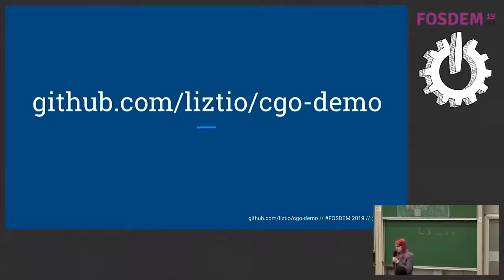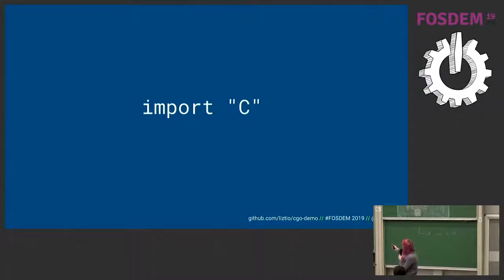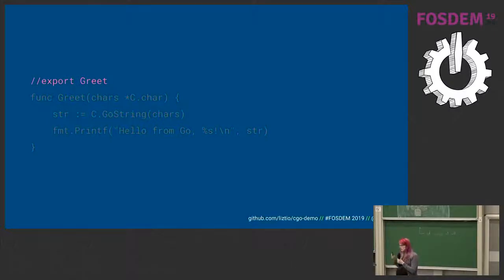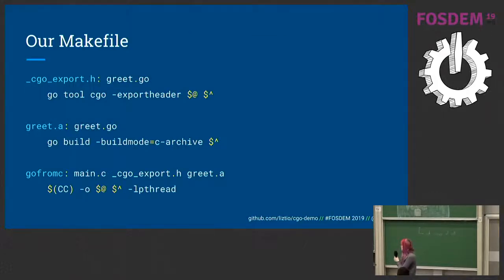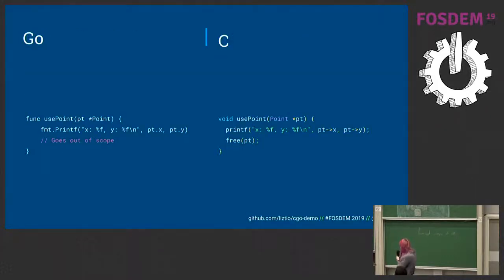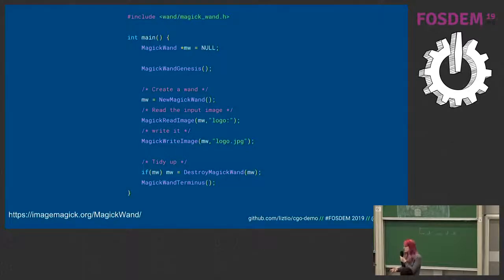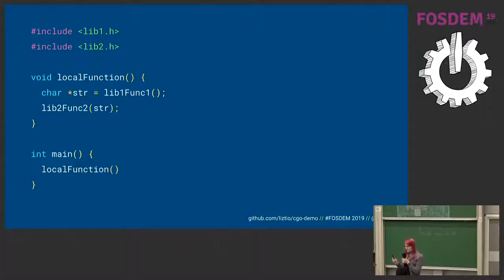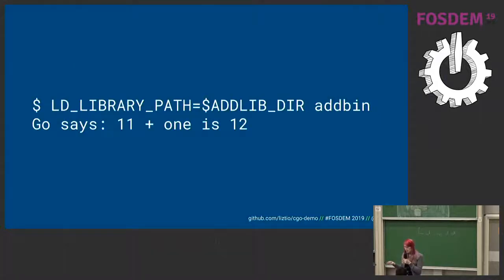When and How to use CGo Or, Foreign Functions for Fun and Profit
by Liz Frost

Go is, for all its C-esque syntax, is a relatively high-level language. There’s garbage collection, a type hierarchy, and even advanced concurrency primitives. Sometimes, though, you need access to lower-level control. Whether for performance, interoperability, or just for fun, the Cgo API is here to help! I will explain what it is, how to use it, and perhaps most importantly, when to avoid it. A lot of Go programmers only experience with Cgo is when compilation fails with some obscure error. There’s a lot more to learn than that, and a lot of opportunities! I’ve personally used Cgo for writing Postgres foreign wrappers, and as a consumer when compiling Kubernetes.

Using Cgo can be a fun, rewarding experience. There are a lot of existing projects and libraries written in C, and calling them means not needing to reinvent the wheel. On the same face, if you have an existing project with a C API, calling Go can get you some of the higher-level Go niceness on top of the jagged C edges.

Some things I intend to touch on:
* Calling Go from C
* Calling C from Go
* Memory management with Go objects in C
* Using C libraries from Go
* Real-world Cgo examples
* The pitfalls Go and dynamic linking
* Debugging failures